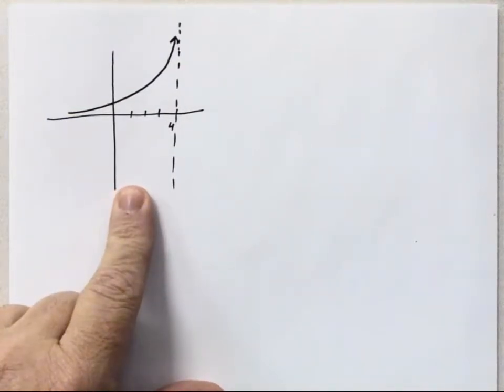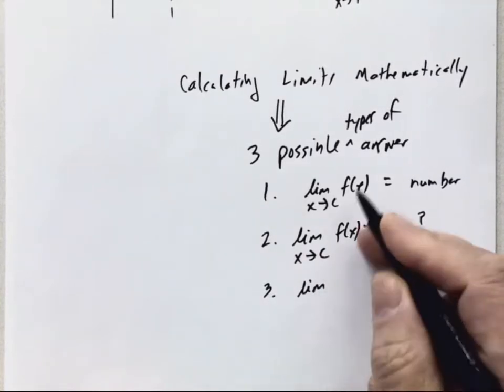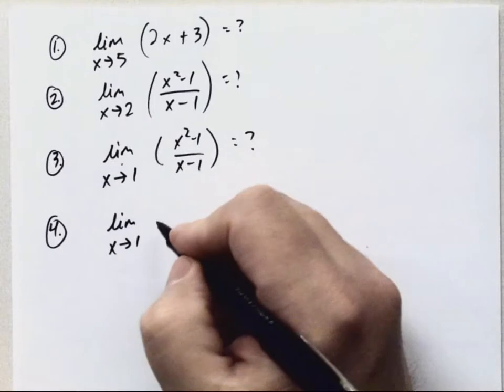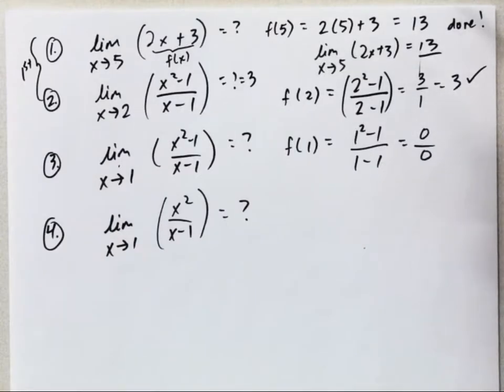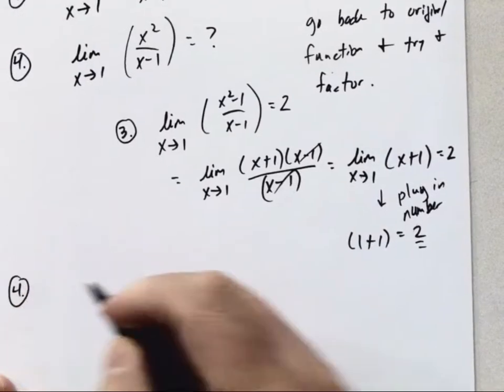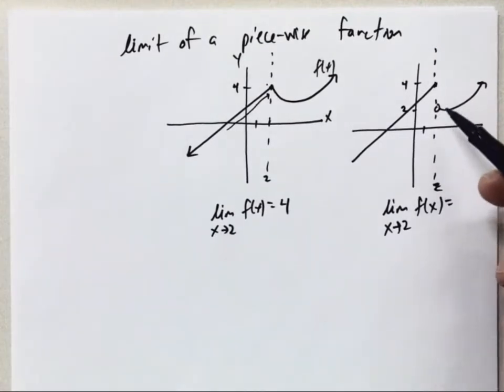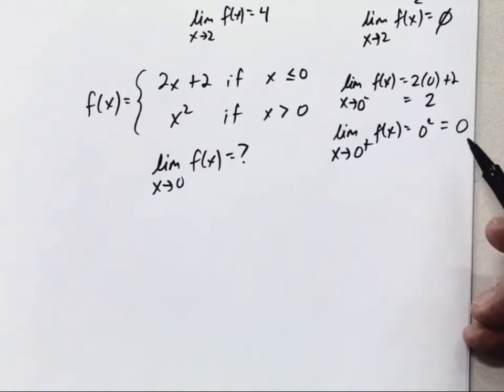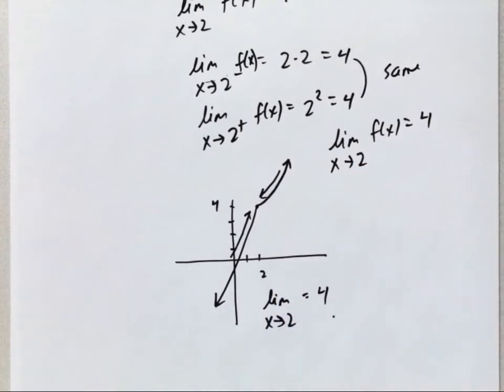MATH201 Limits Pt 2 sec 1 5